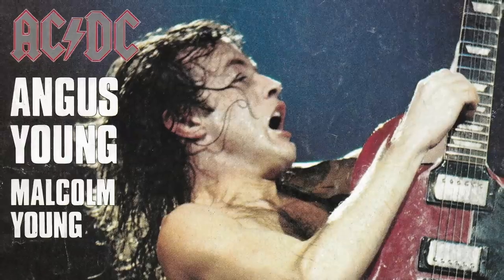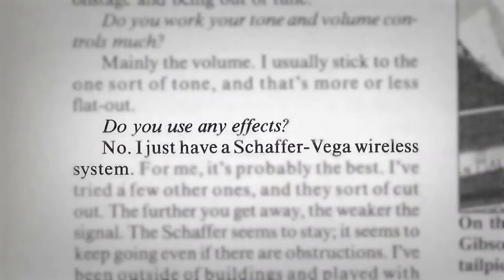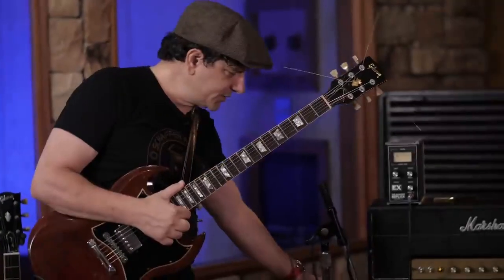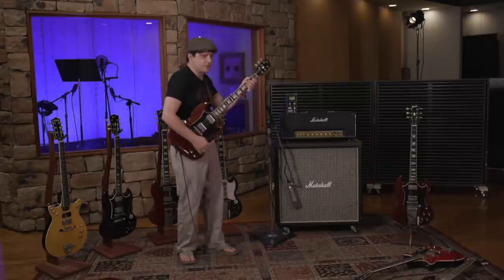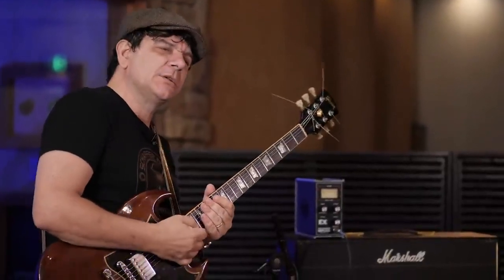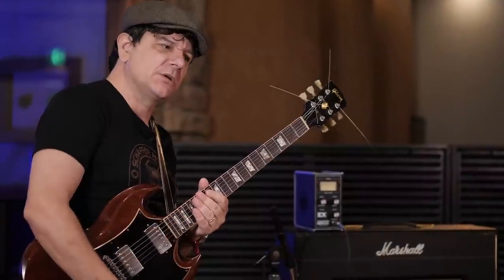Meet the AC/DC Superfan Who Unlocked Angus Young’s Back in Black Guitar Tone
You’d be hard-pressed to find a bigger AC/DC fan than Fil Olivieri. Growing up in Italy in the late ’70s, Olivieri heard If You Want Blood, You’ve Got It in a record store. Transfixed by the sound of Angus Young’s guitar, he begged his mother to buy him Back in Black on cassette. He would play the tape on repeat, falling asleep while his Walkman blared riff after riff through tiny earphones. “My brain was flashed,” Olivieri recalls.